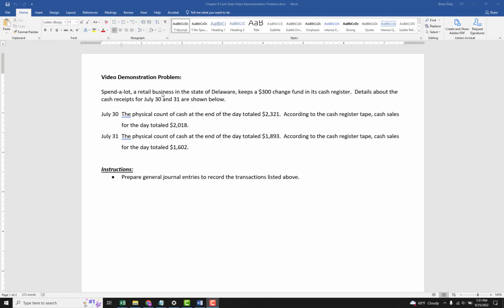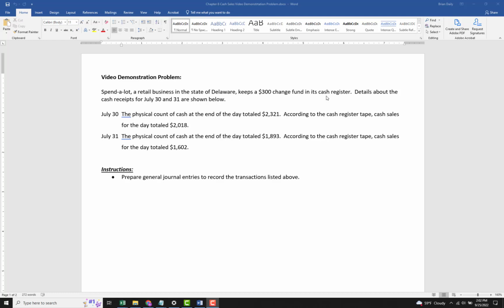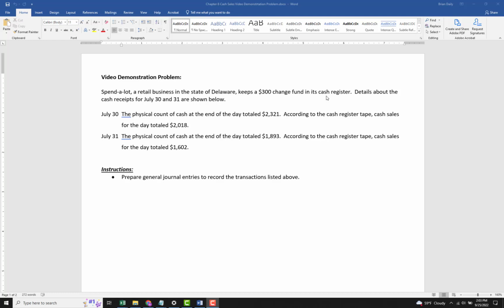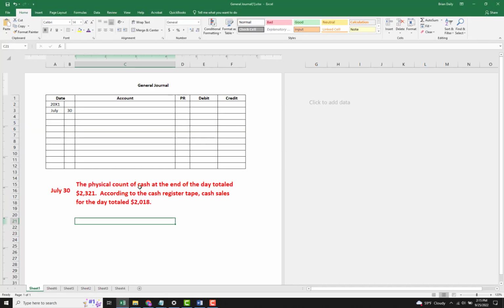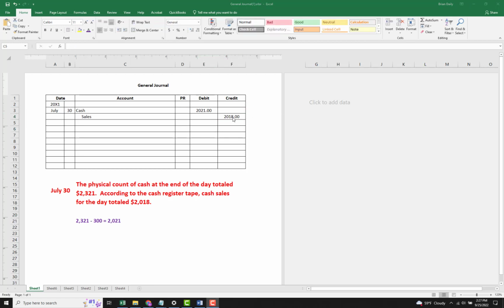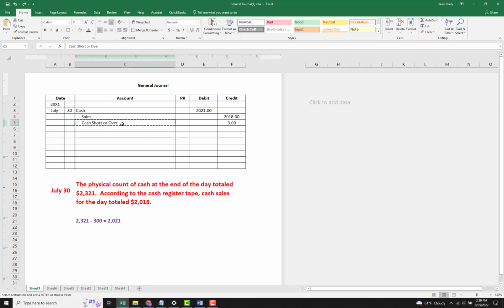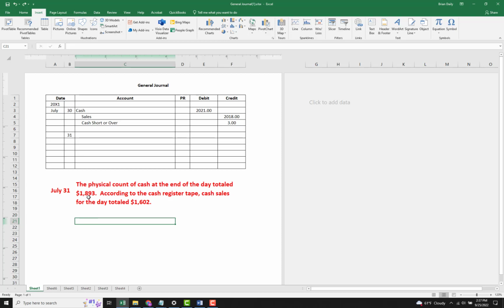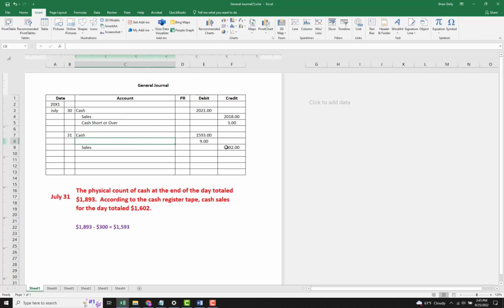BA156 Chapter 9 Cash Receipts Video Demonstration Problem